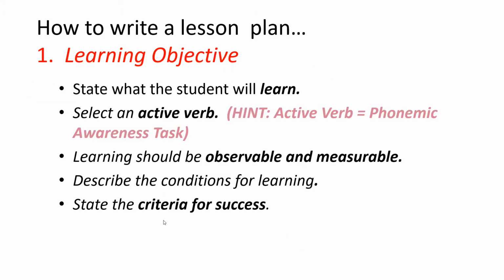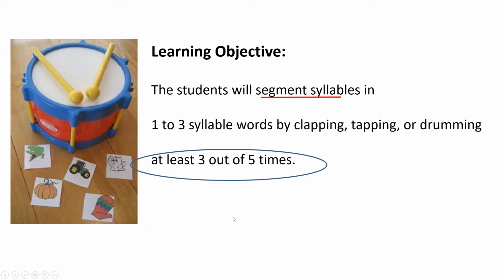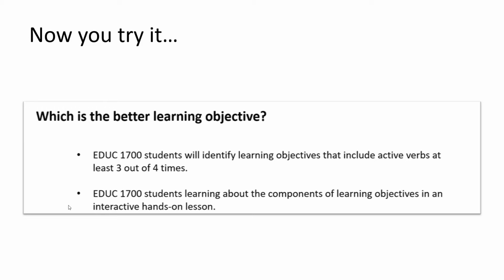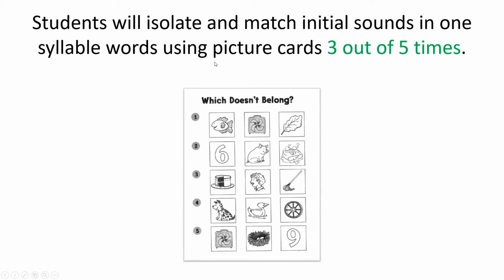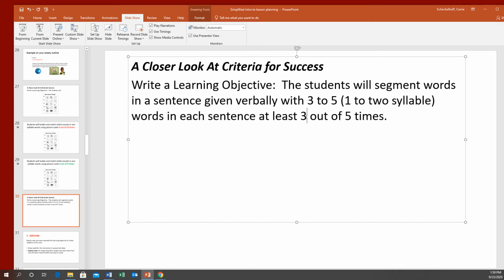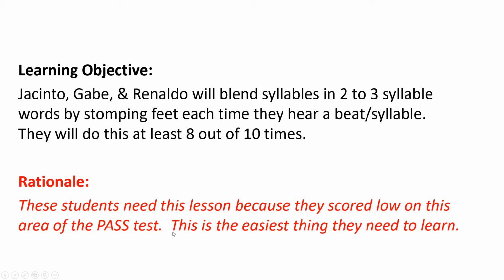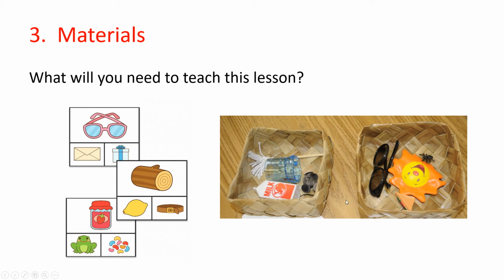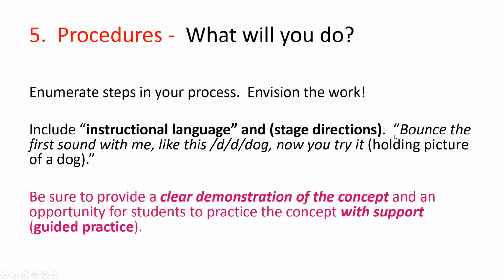How to write a lesson plan - part 1